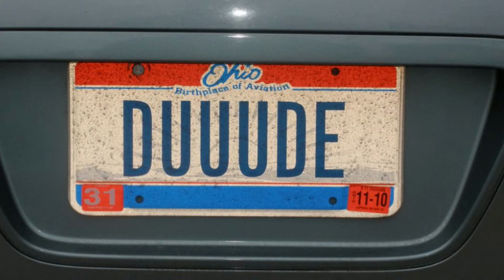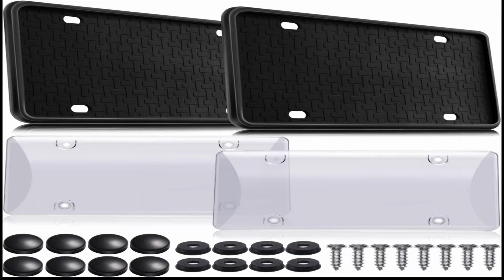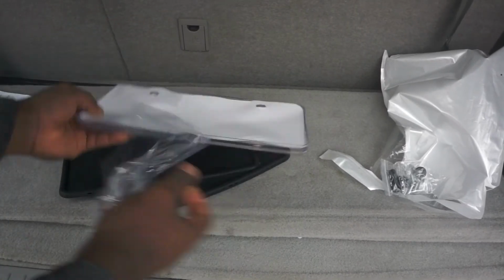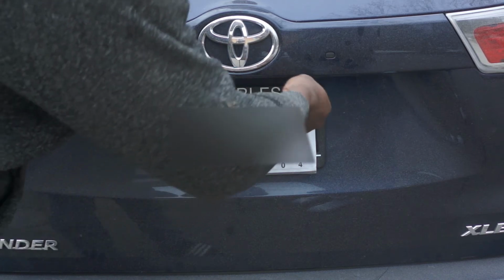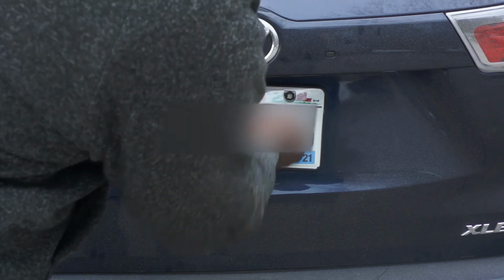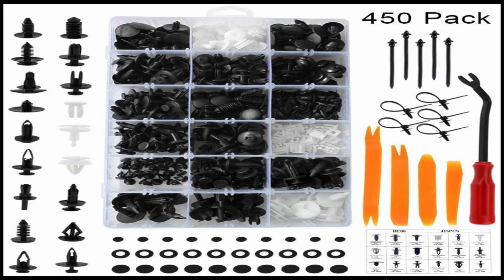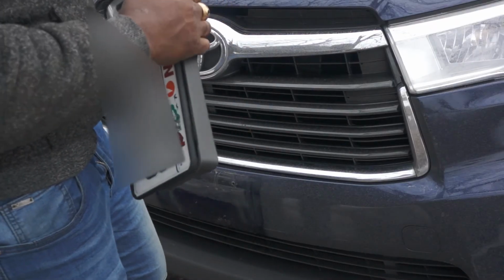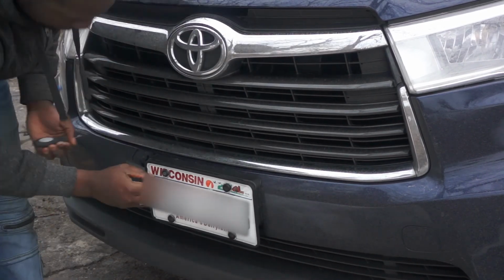Functional License Plate Holder / How To Install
Link to license plastic cover
Link to license plate rubber frame
Link to car body clips